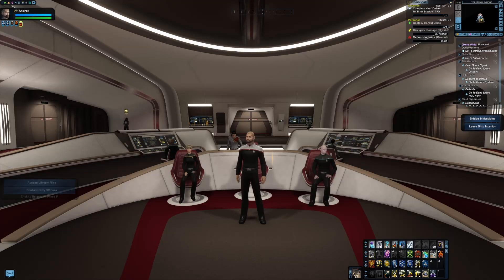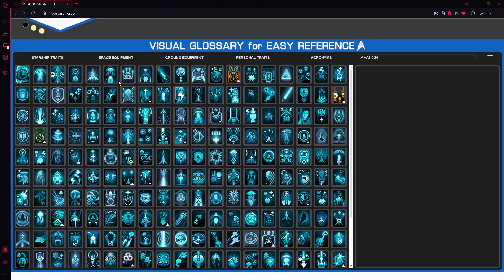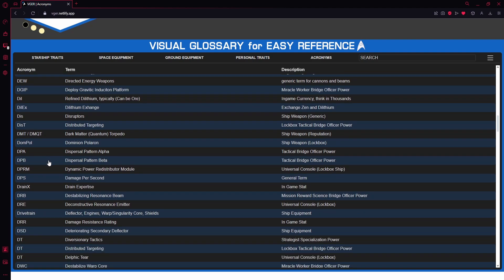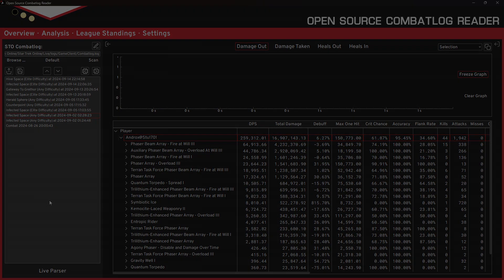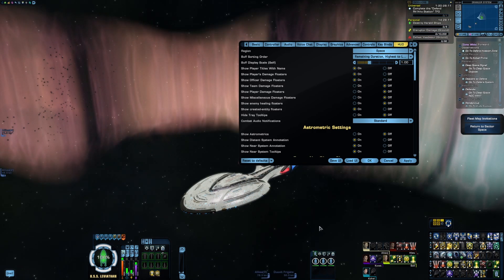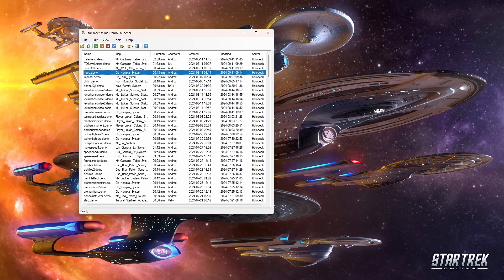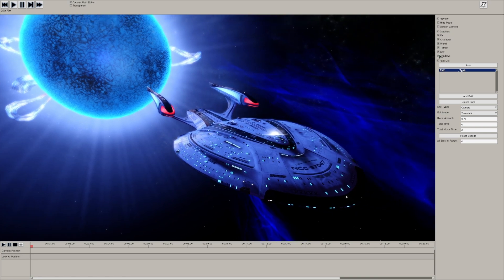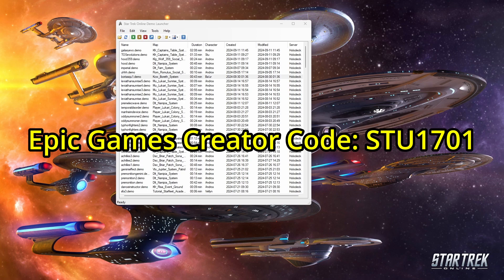5 FREE Tools That are Helpful for Star Trek Online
These five tools are great for enhancing your Star Trek Online experience!

0:00 Intro
0:16 STO Wiki
1:34 Visual Glossary for Easy Reference (VGER)
4:47 OSCR (or really any combatlog reader)
7:08 STO Key Binds
9:50 STO Demo Launcher
15:50 Outro